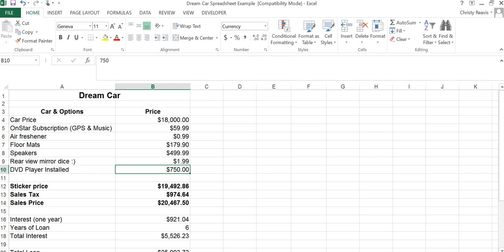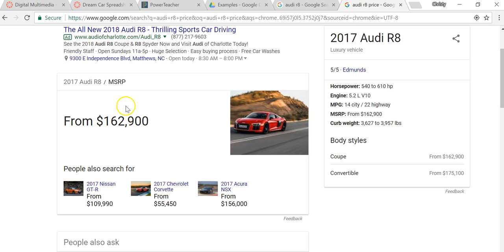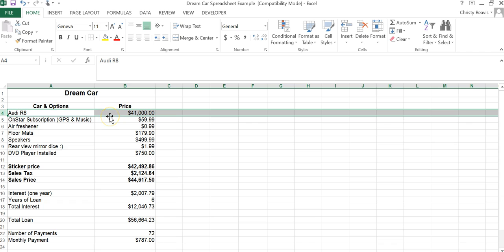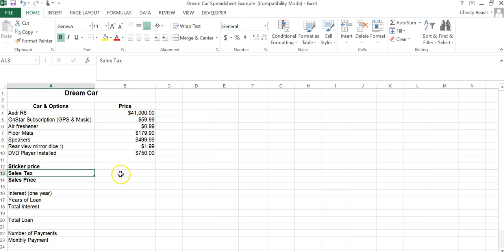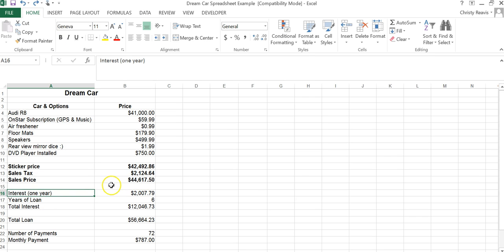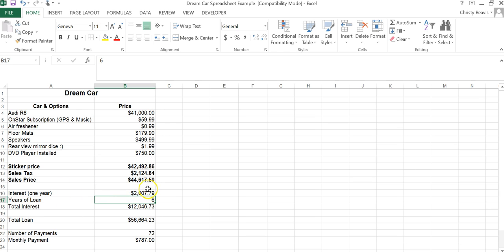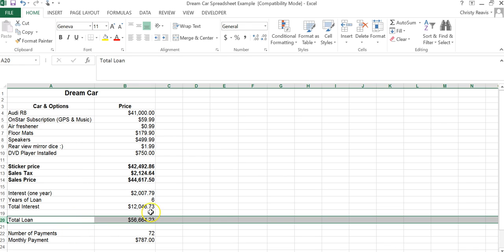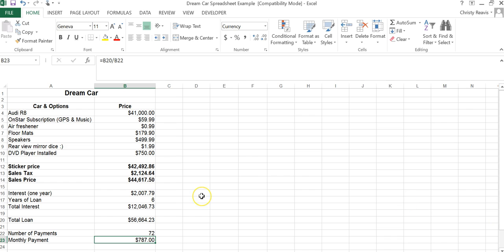Dream Car Spreadsheet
Need help learning how to make pie charts and line charts for your Dream Car spreadsheet? Follow along with the video to find out.